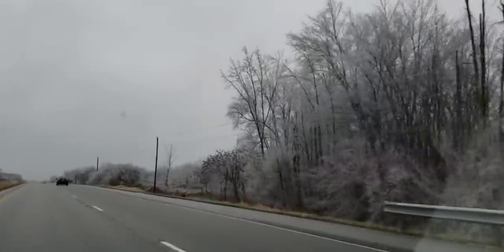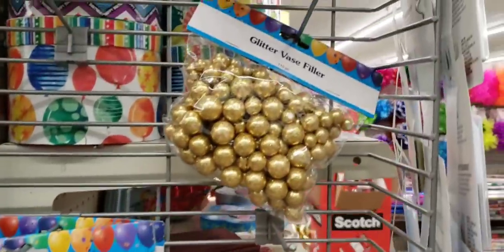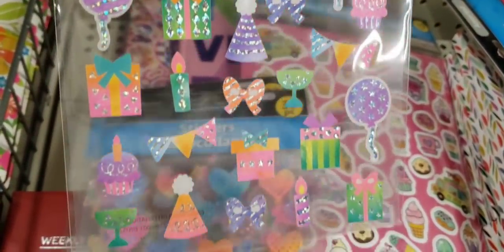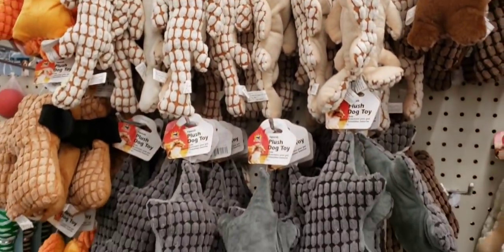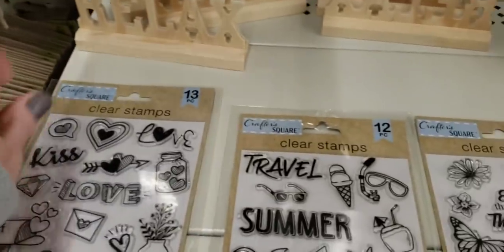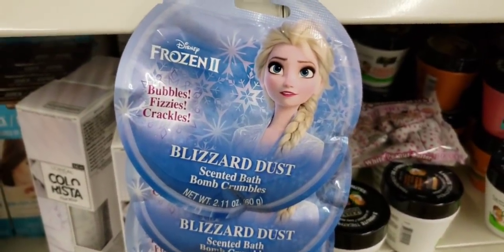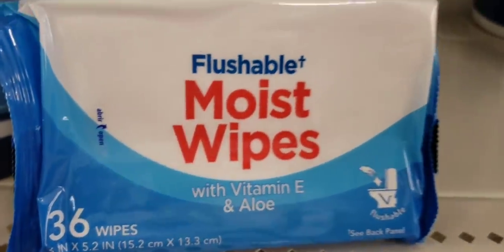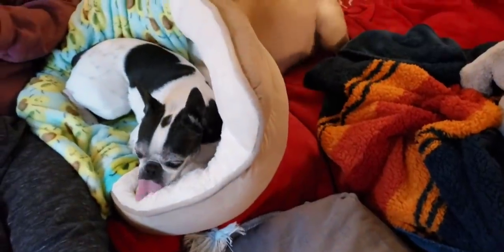Come With Me To The Dollar Tree | UNBELIEVABLE New Items | WOW!! Jan 2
Jennifer Mowan
P.O.Box 15916